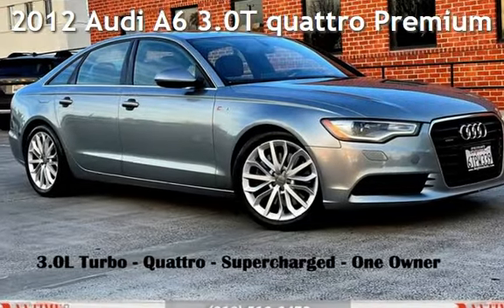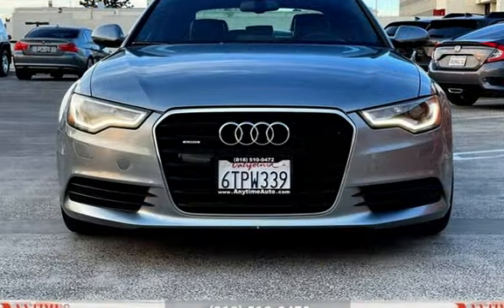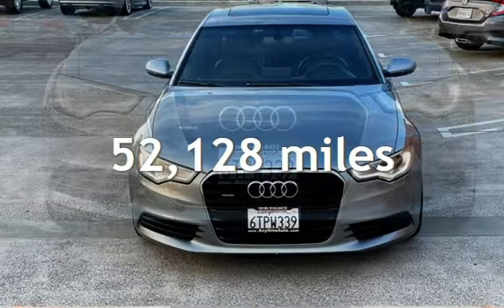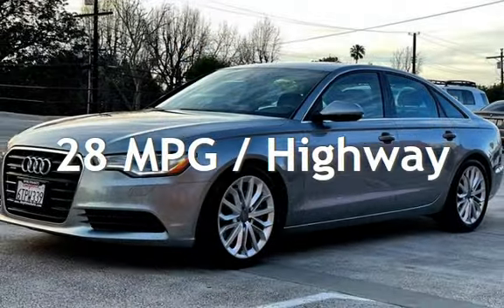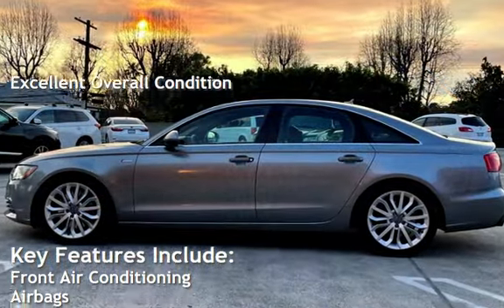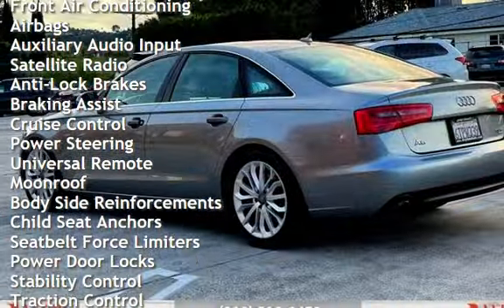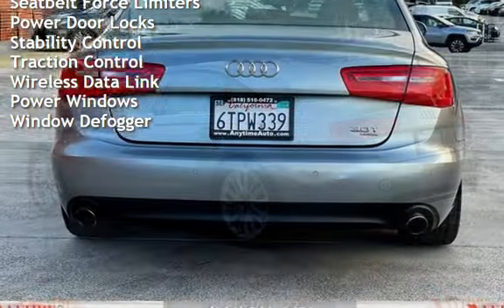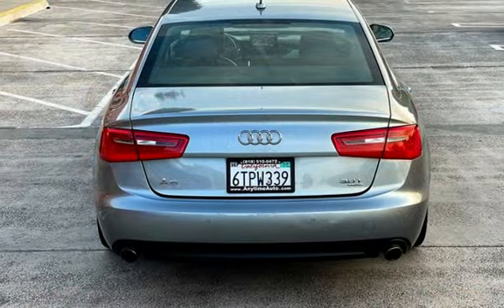2012 Audi A6 3.0T quattro Premium for sale in Sherman Oaks, CA